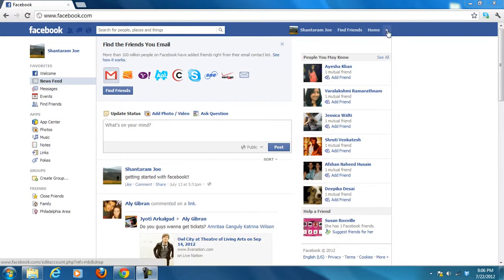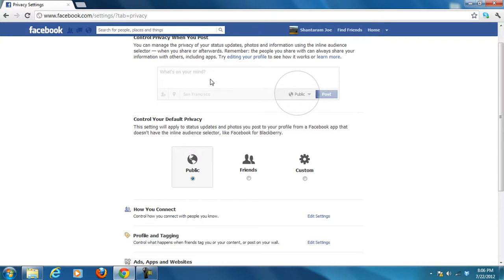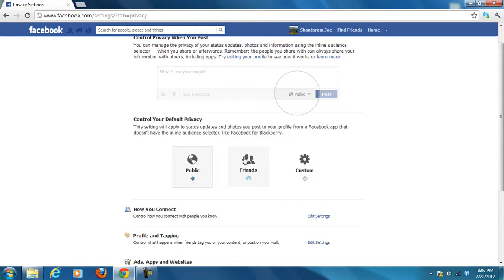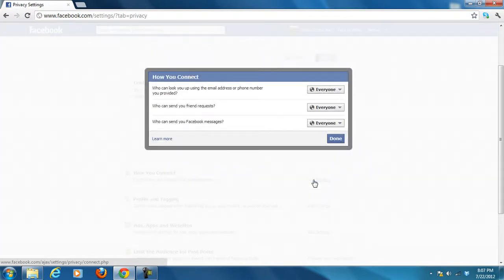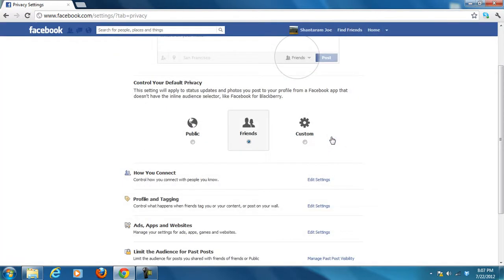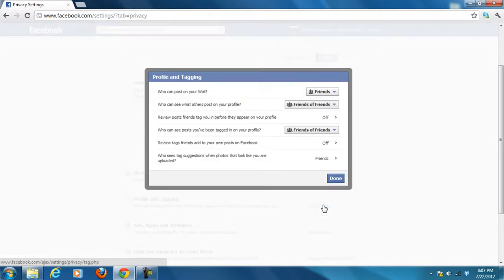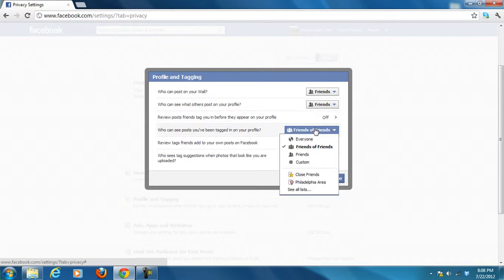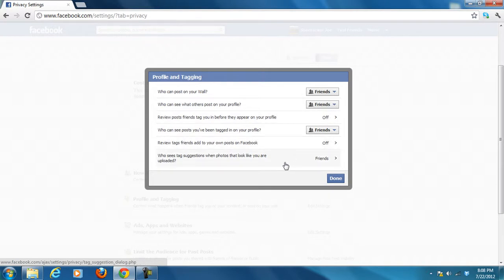How to manage your privacy on Facebook (Part 1/3)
This tutorial is the first part of a 3-part series on how you can manage your privacy on Facebook. It covers the "Default Privacy", "How you Connect" and "Profile and Tagging" categories under the Privacy Settings page. Through this tutorial, you will be able change settings that control who can find you on Facebook, who can send you Facebook messages, who you share your Facebook information with etc.